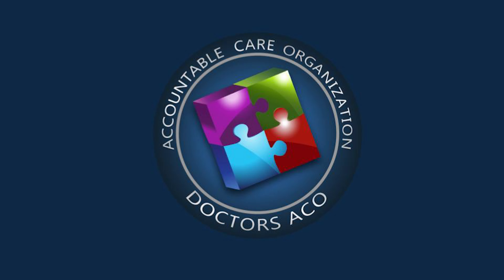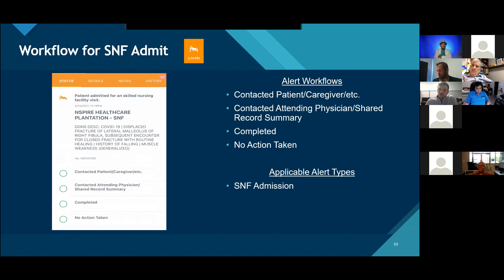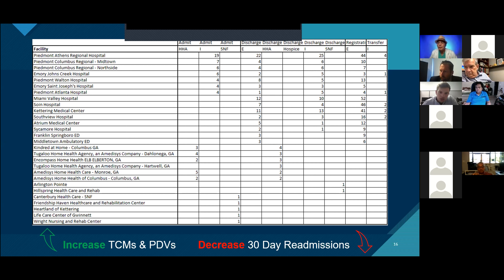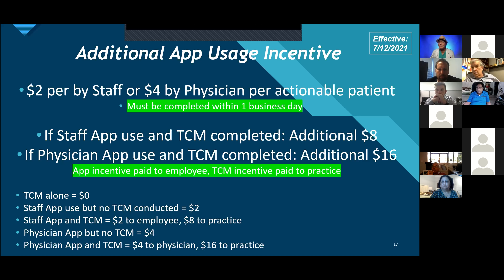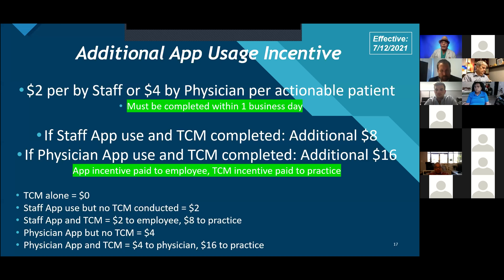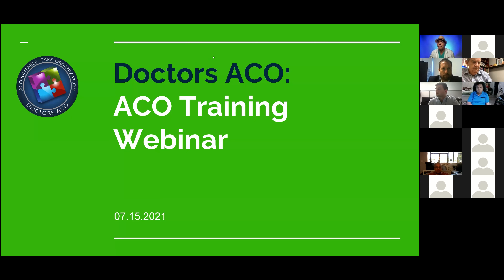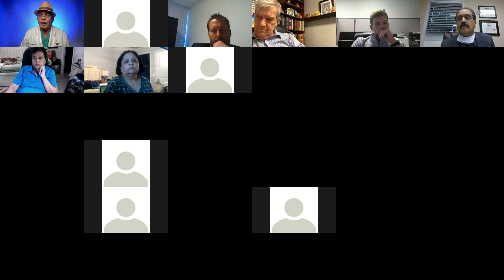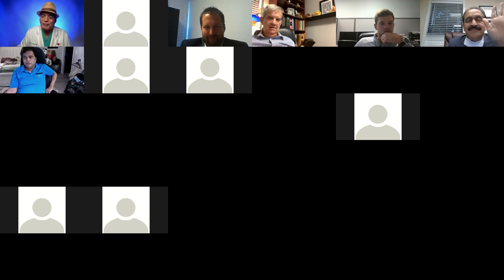Doctors ACO| SuperDoc Training Webinar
In this meeting, independent physician learn more about a new app by the name of Superdoc.